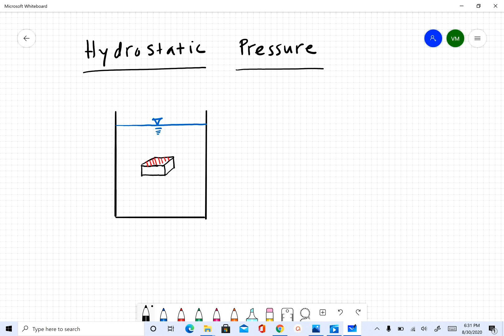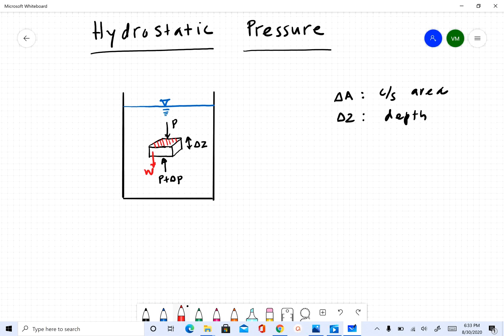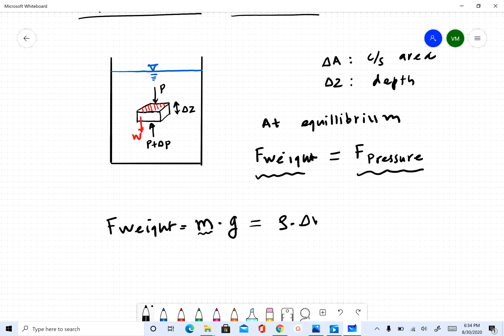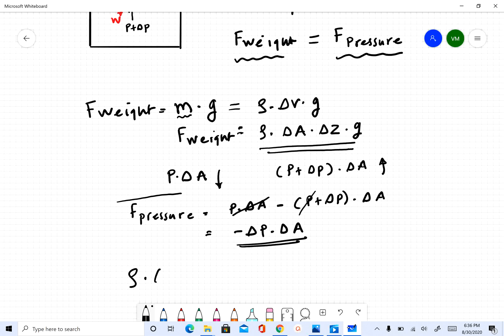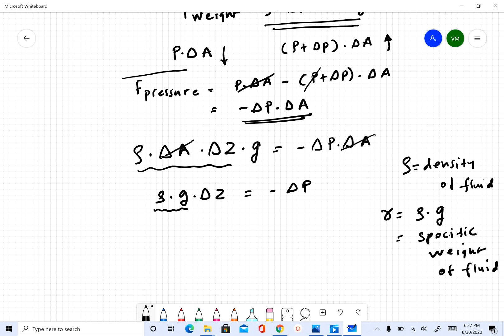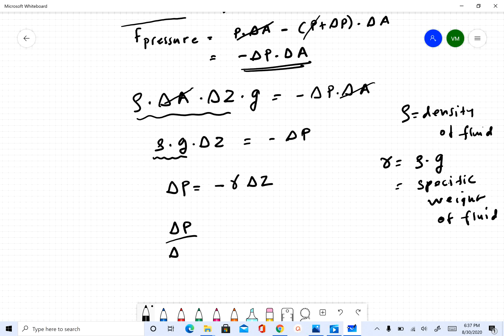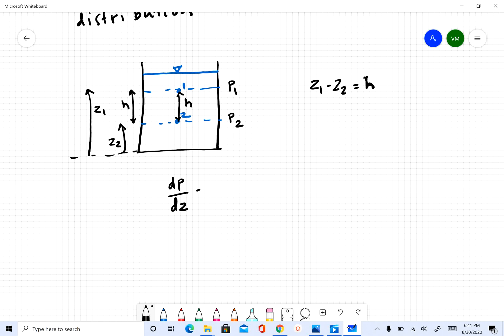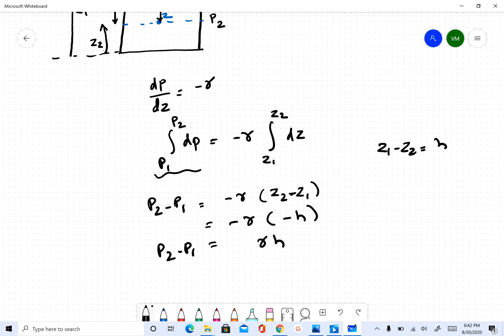Hydrostatic Pressure Equation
This video describes the derivation of expression for hydrostatic pressure distribution in a fluid column. This video can be used in introductory hydraulics, hydrology or fluid mechanics class.